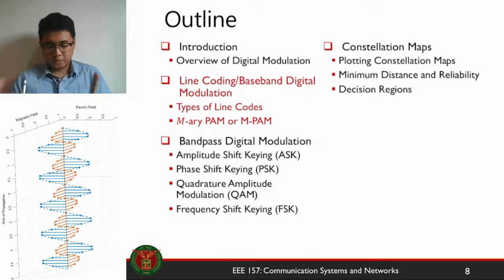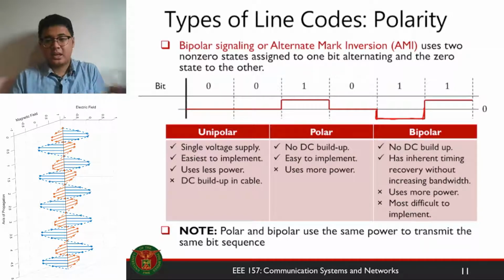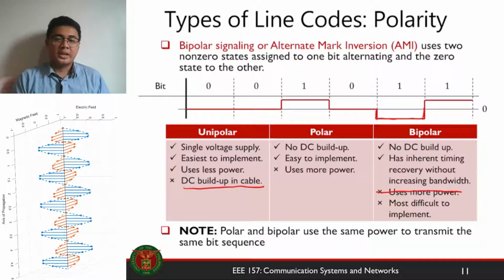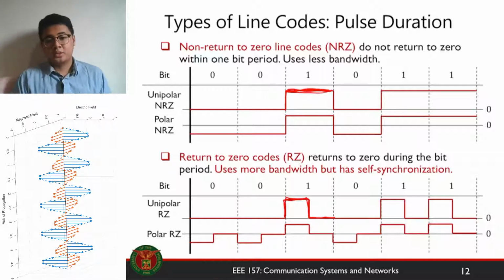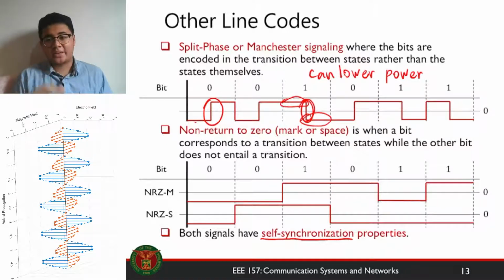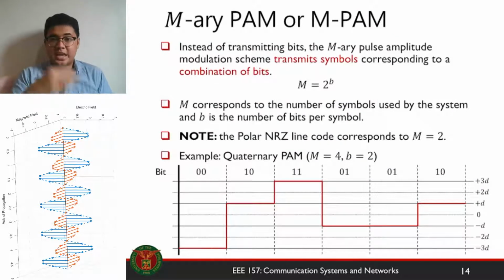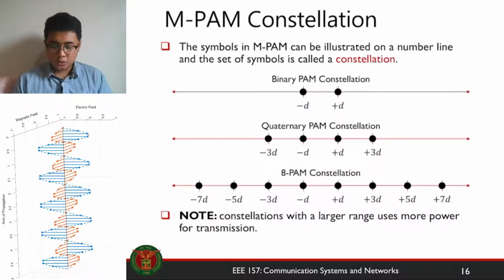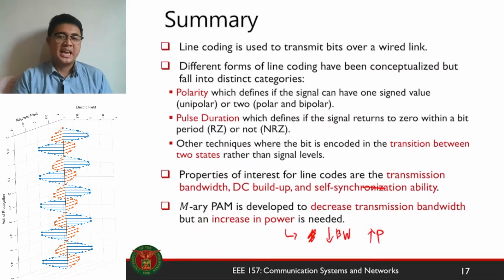EEE 157 Week 9 (Part 2 of 4) Line Codes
EEE 157: Communication Systems and Networks
Course Description: Design and analysis of the fundamental processes and mechanisms involved in information transfer

References:
S. Haykin and M. Moher, Communication Systems, 5th ed., Hoboken, NJ, John Wiley & Sons, 2010.
S. Haykin and M. Moher, Introduction to Analog and Digital Communications, 2nd ed., Hoboken, NJ, John Wiley & Sons, 2007.
B. Forouzan, Data Communications and Networking, 5th ed., New York, NY, McGraw-Hill, 2013.
J.G. Proakis and M. Salehi, Digital Communications, 5th ed., Boston, MA, McGraw-Hill, 2008.